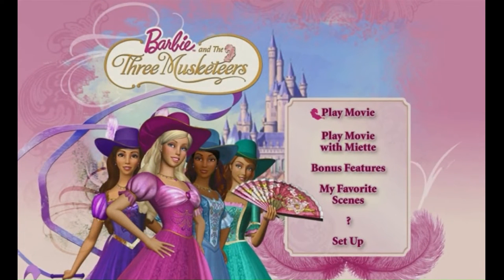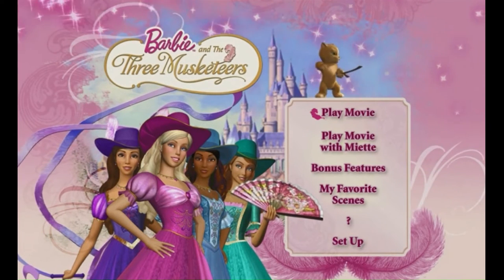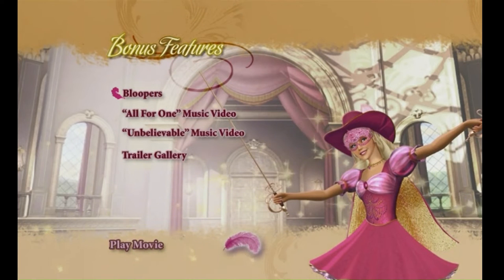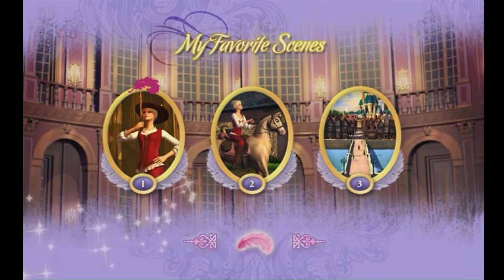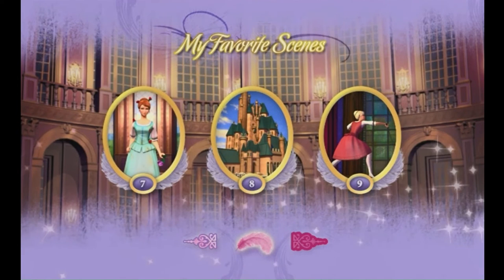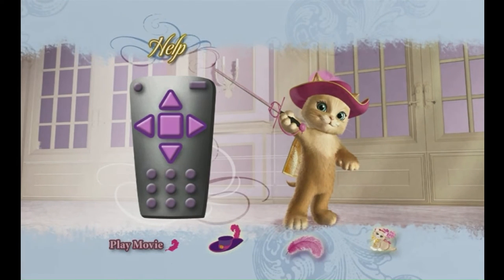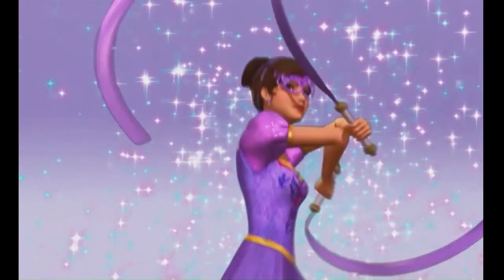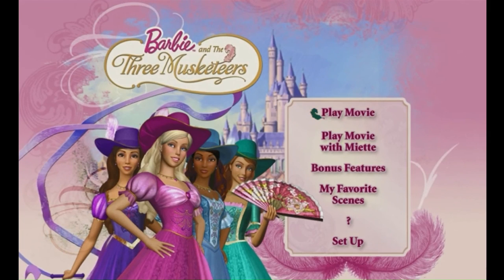Barbie and the Three Musketeers (2009) - Dvd Menu Walkthrough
List of Barbie films
- Barbie in the Nutcraker (2001)
- Barbie as Rapunzel (2002)
- Barbie of Swan Lake (2003)
- Barbie as The Princess and the Pauper (2004)
- Barbie: Fairytopia (2005)
- Barbie and the Magic of Pegasus (2005)
- Barbie Fairytopia: Mermaidia (2006)
- The Barbie Diaries (2006)
- Barbie in the 12 Dancing Princesses (2006)
- Barbie Fairytopia: Magic of the Rainbow (2007)
- Barbie as The Island Princess (2007)
- Barbie: Mariposa and her Butterfly Fairy Friends (2008)
- Barbie & the Diamond Castle (2008)
- Barbie in A Christmas Carol (2008)
- Barbie Presents: Thumbelina (2009)
- Barbie and the Three Musketeers (2009)